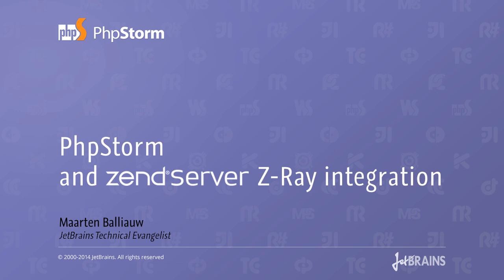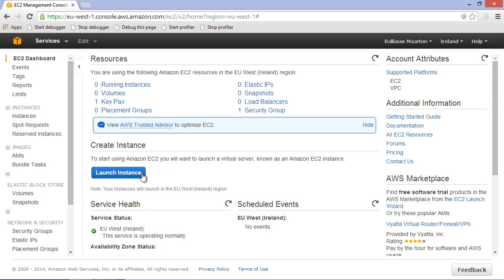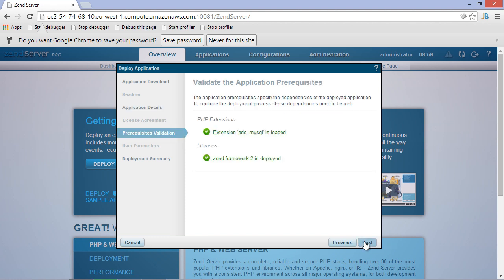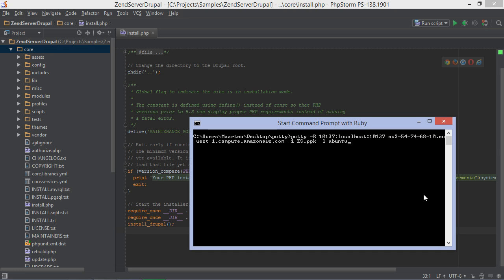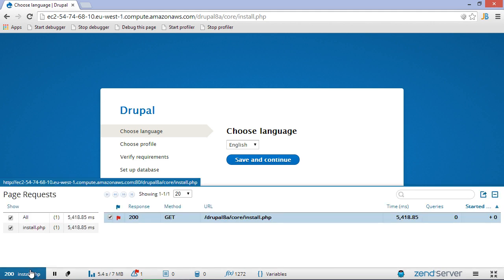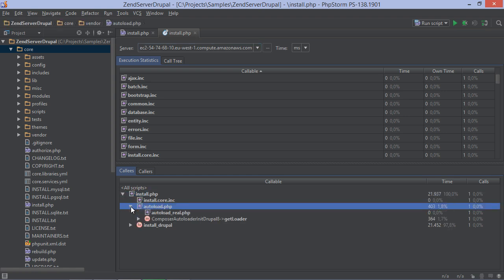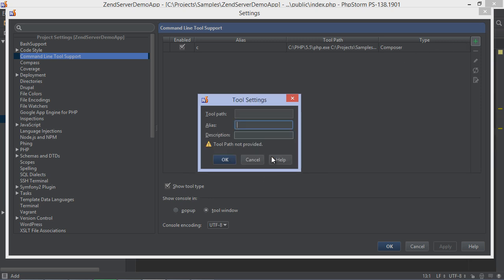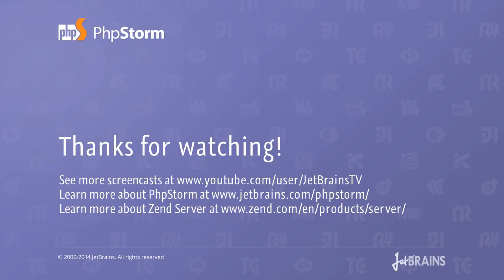Using PhpStorm with Zend Server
Sign up for a webinar on Sept.

Maarten Balliauw (Technical Evangelist, JetBrains) shows how to configure integration between PhpStorm and Zend Server, and proceed with debugging, profiling and deploying your code.